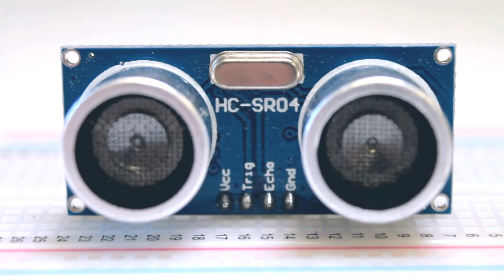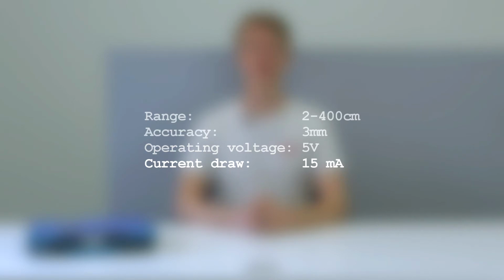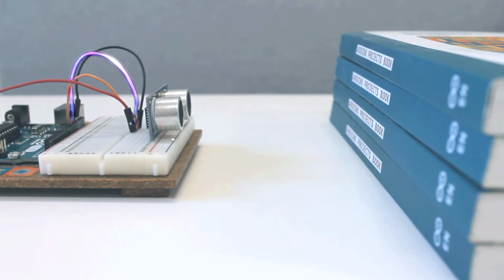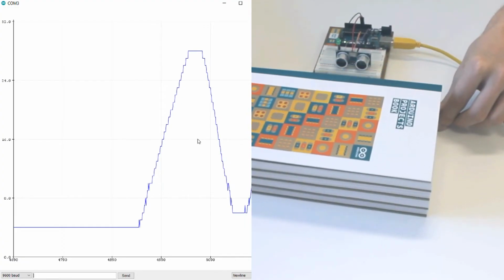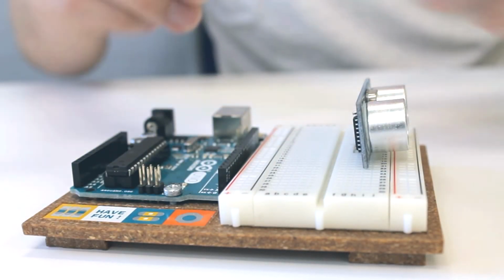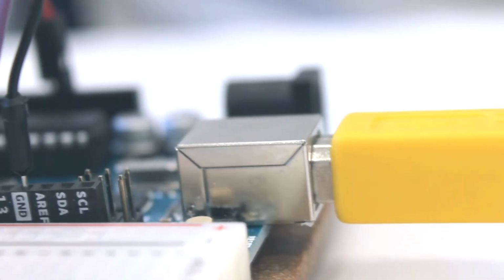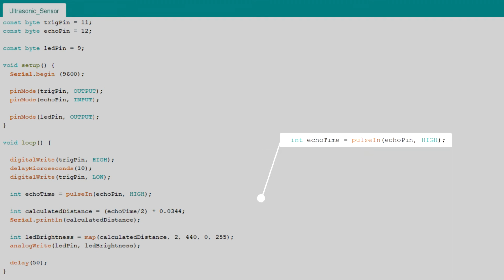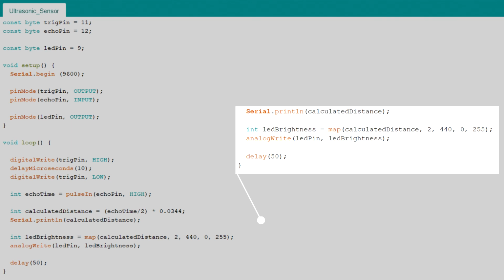Ultrasonic Distance Sensor HC-SR04 | Arduino Basics Tutorial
In this video, we will look at the ultrasonic distance sensor HC-SR04, how it works, and how to use it with an Arduino.

Chapters:
0:00 Intro
0:15 General
1:46 Example circuit
2:47 Example code
3:35 Final words